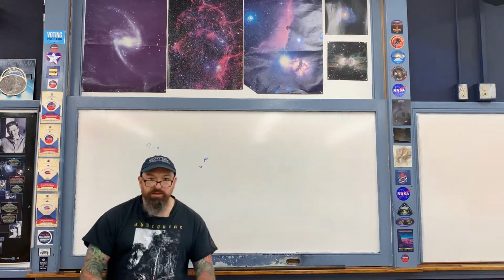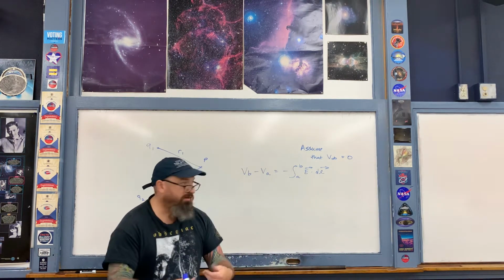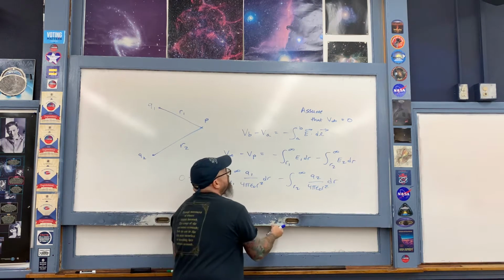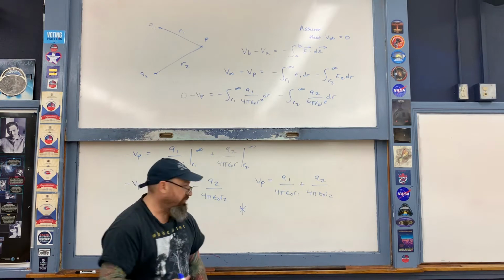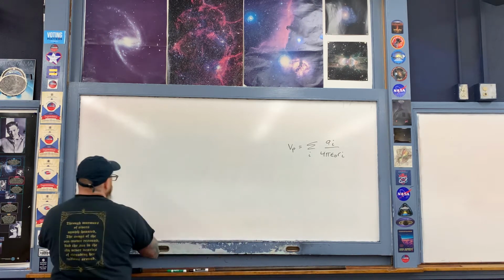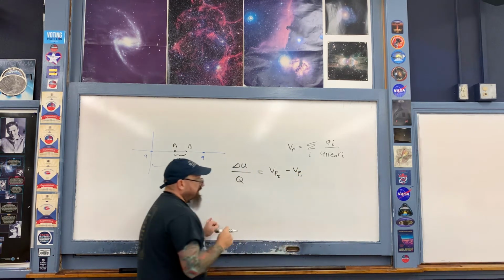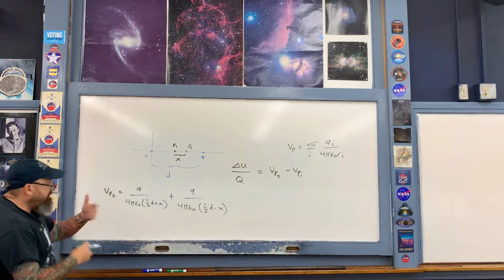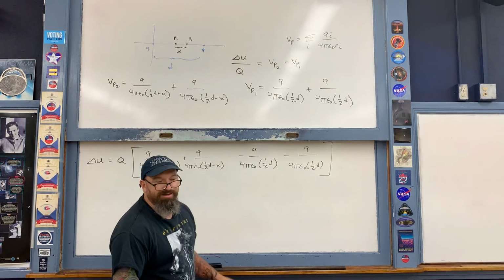Lecture - Electric Potential Due to a Series of Point Charges